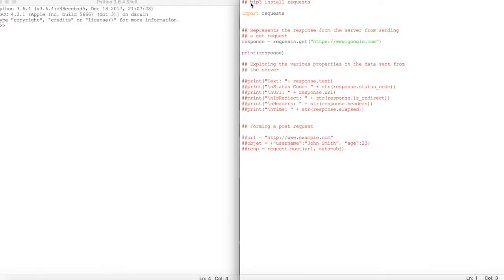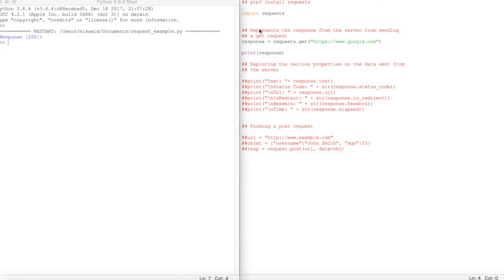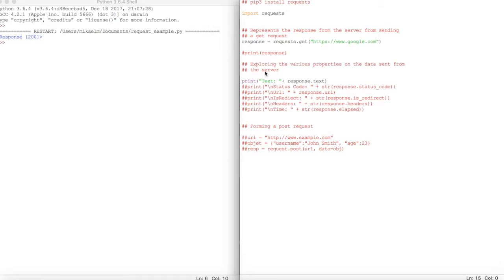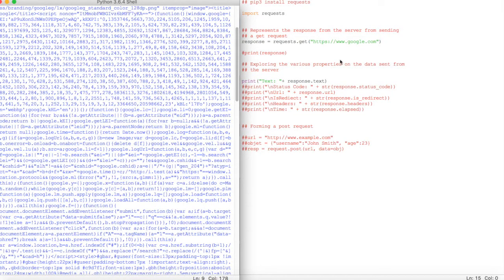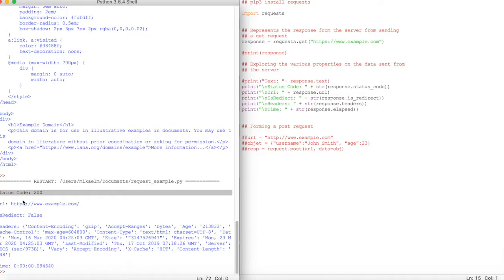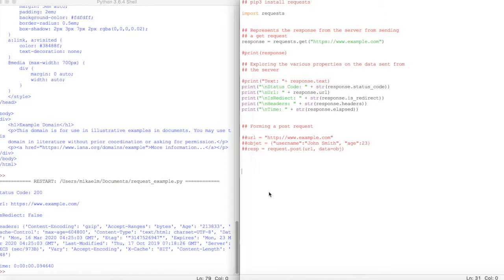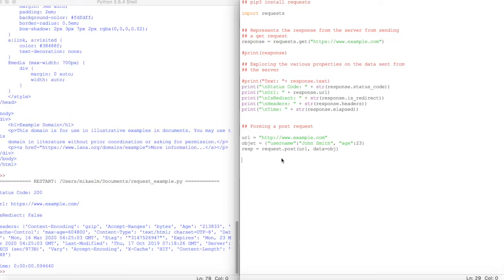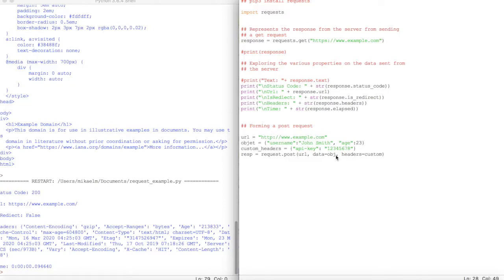Making Web Requests in Python!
This video shows you how to make simple web requests in python and gives a little bit of info on HTTP!